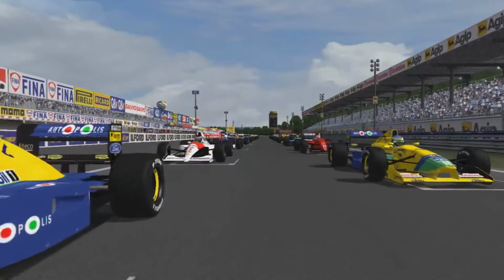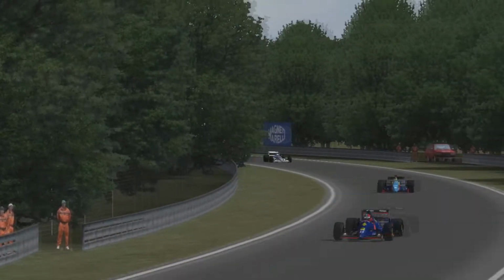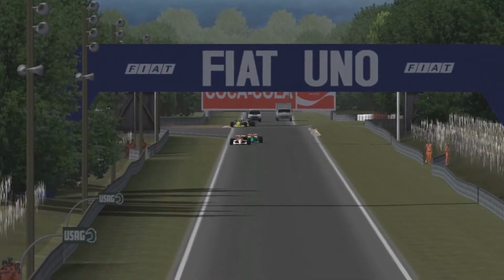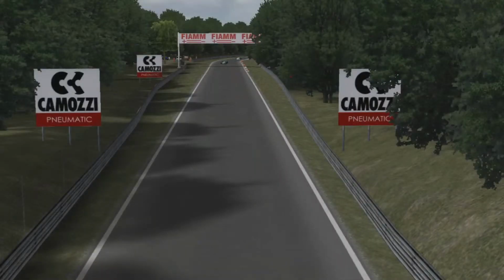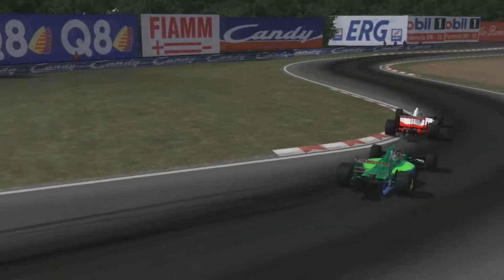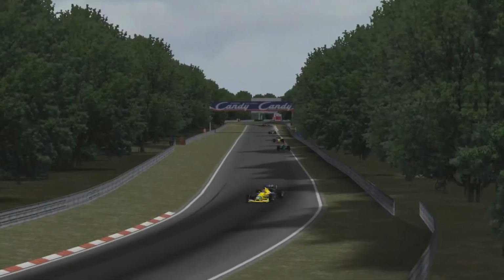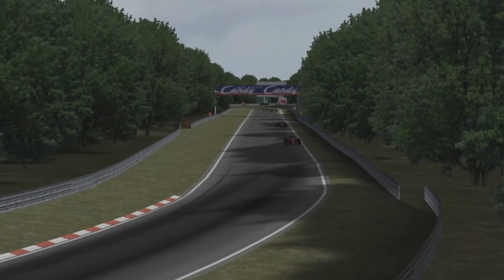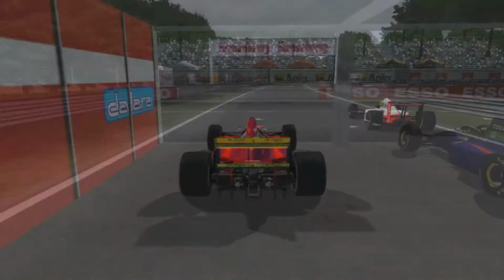F1 1991 Grande Premio D'Italia Highlights (HSO)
Welcome back to a review of an HSO F1 1991 race, this time from the home of the tifosi; Monza! Watch what happens when Pascal Mikula achieves a Pole Position in Ferrari-land!